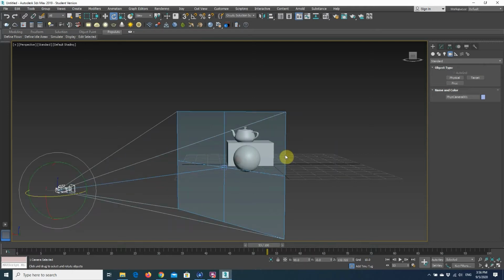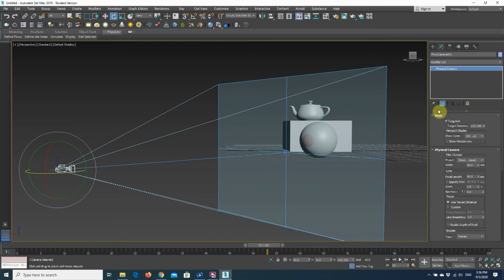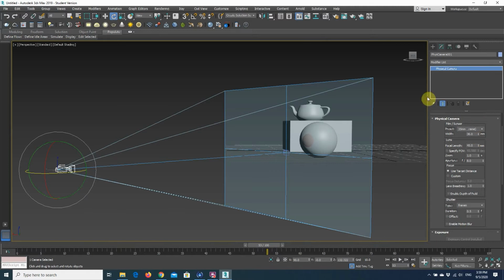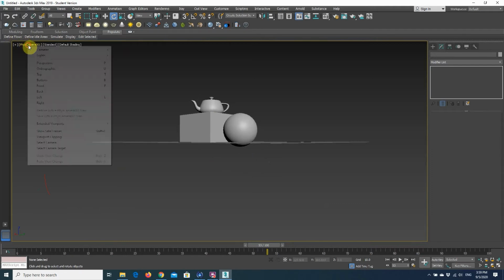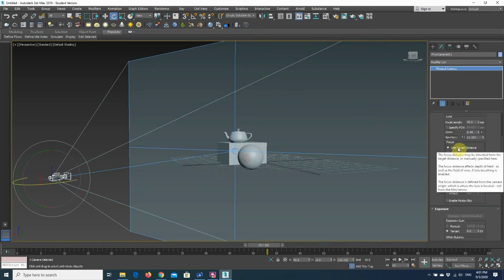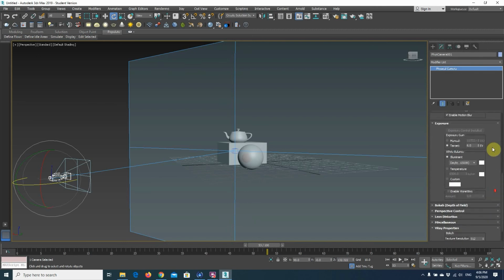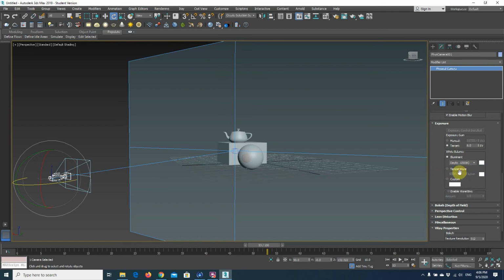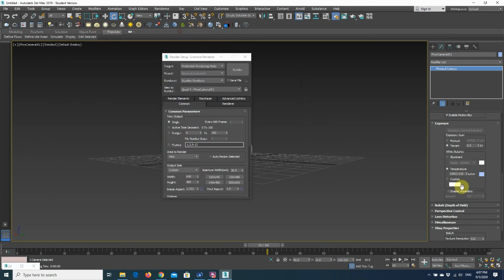Physical Cameras | 3D Studio Max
Learning about Physical Cameras and their controls.